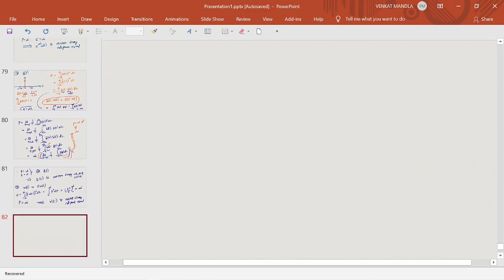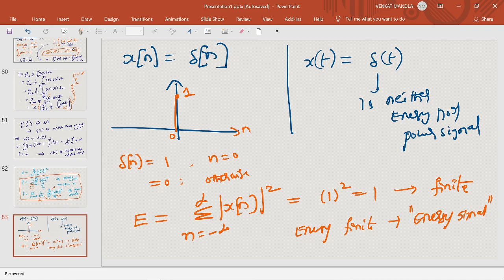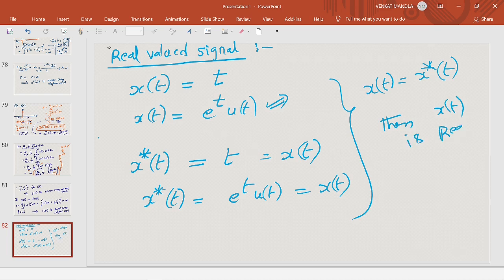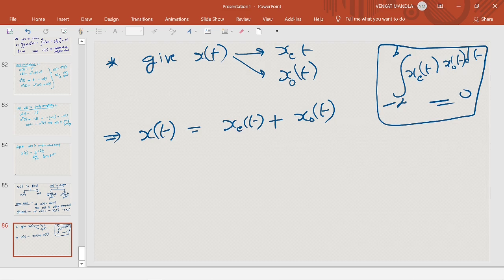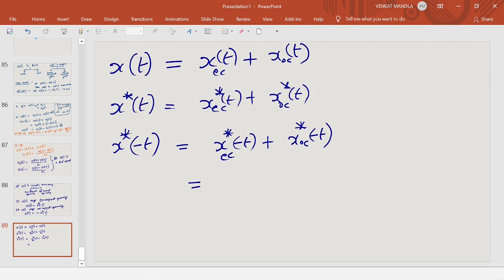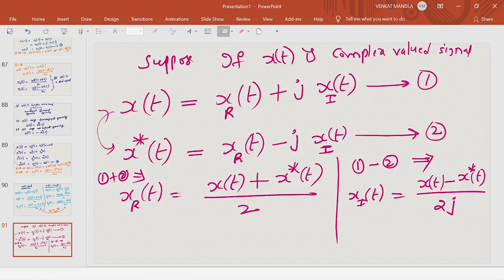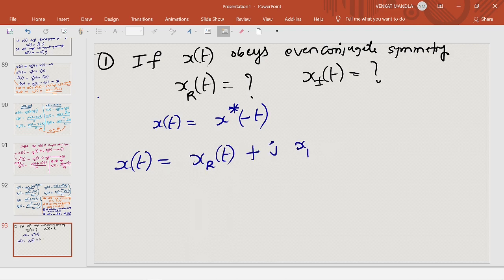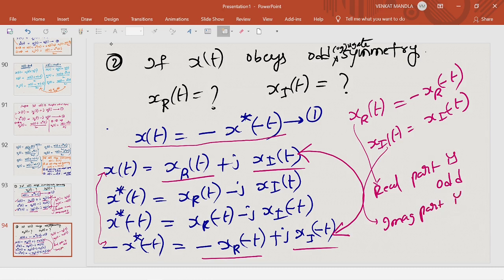5 BASICS (REAL AND COMPLEX VALUED SIGNALS)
In this video I have derived all the formulae for real ,imaginary part of a complex valued signal. even ,odd parts of a real valued signal. even conjugate and odd conjugate parts of a complex valued signal.